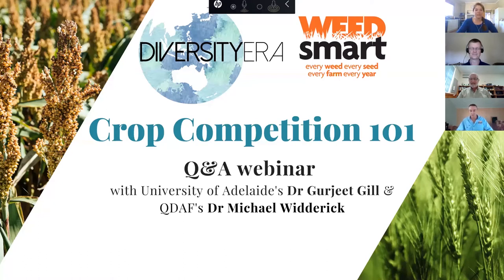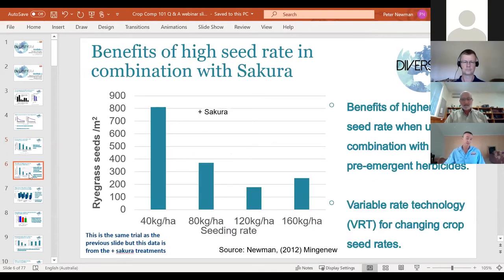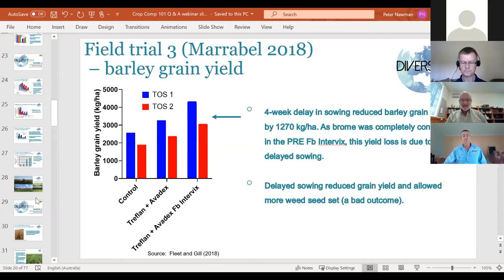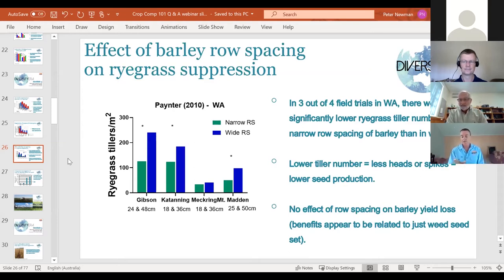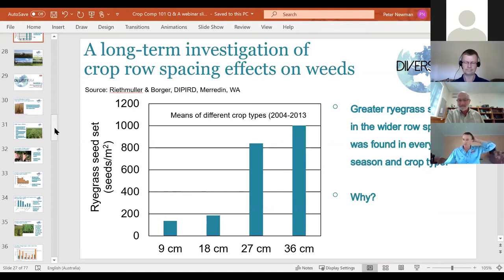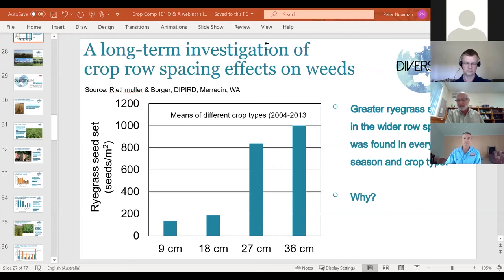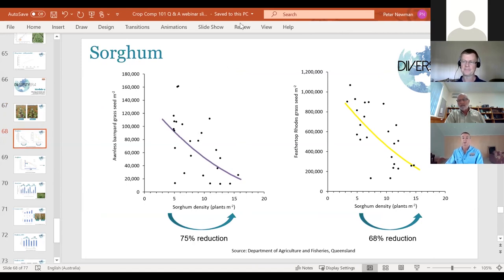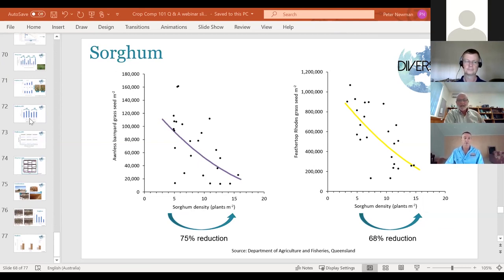Crop Comp Q&A webinar